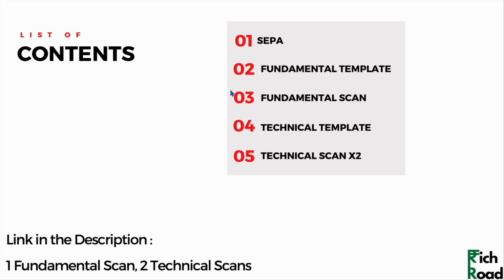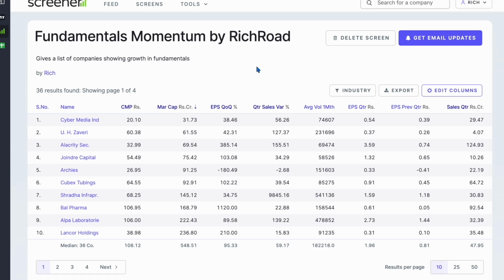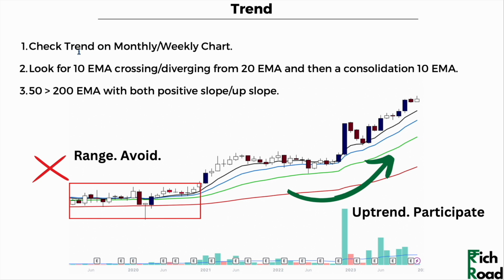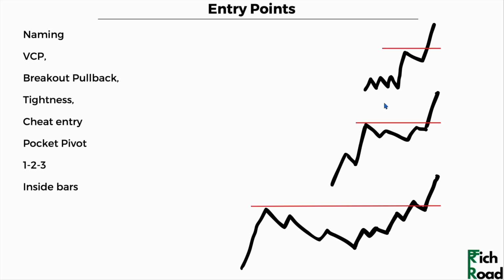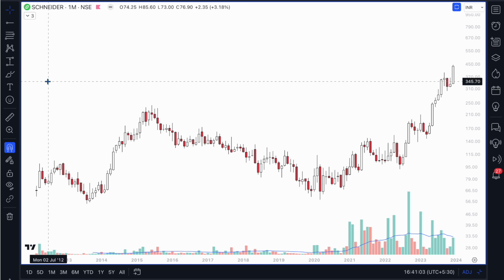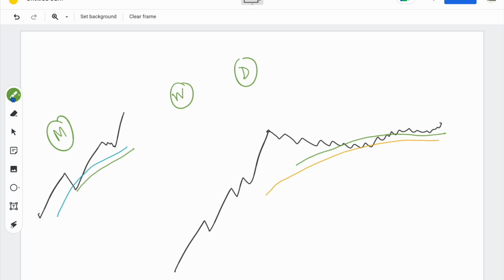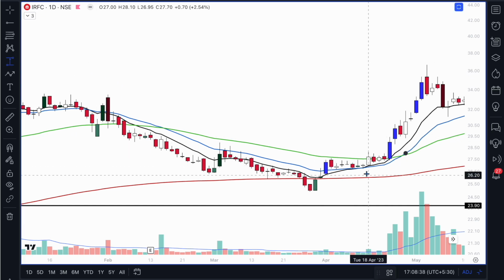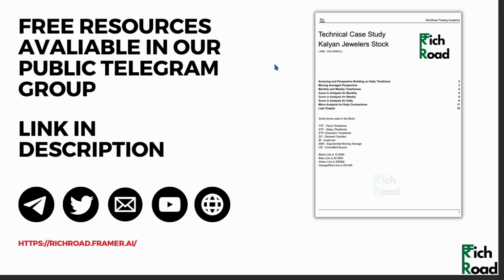Trade Like A Stock Market Wizard Complete setup to find Multibaggers || Scan Included